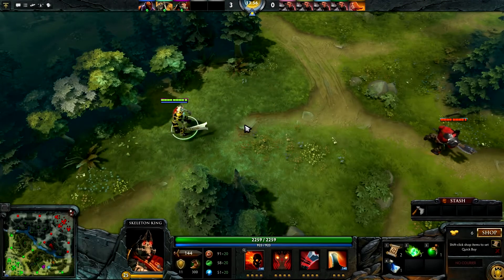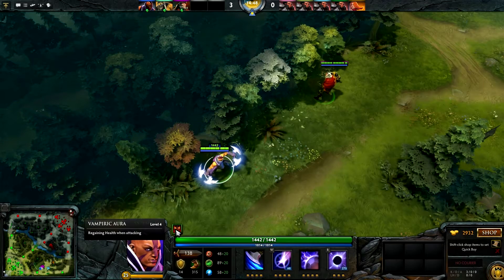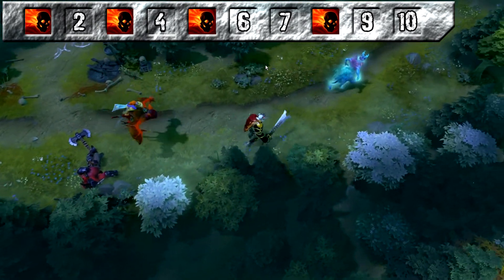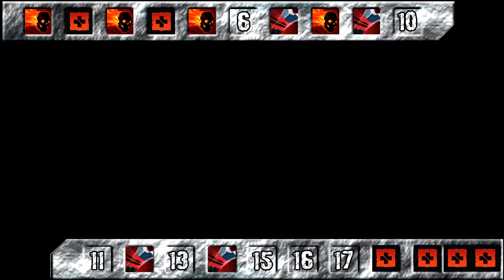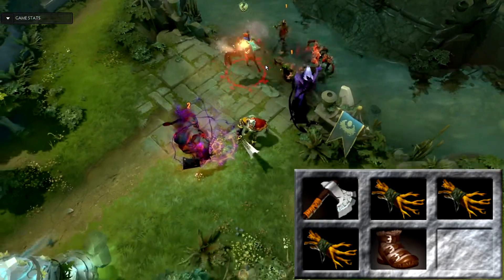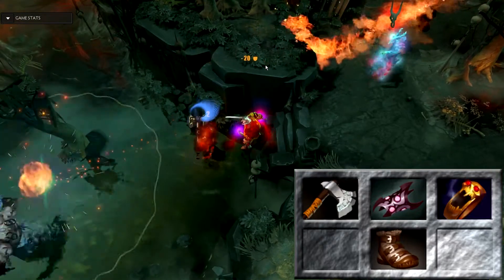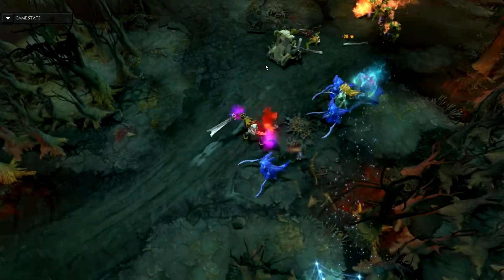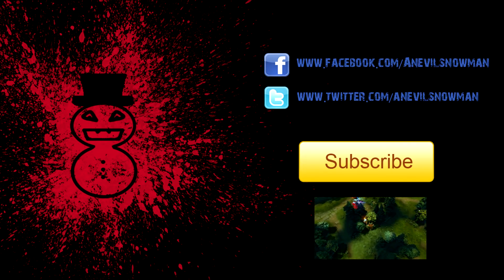Skeleton King - DotA 2 Guide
A quick and simple how to play guide to Skeleton King in DotA 2. Which will give a good foundation to build on. Covering his skills, skill build, item build and gameplay.